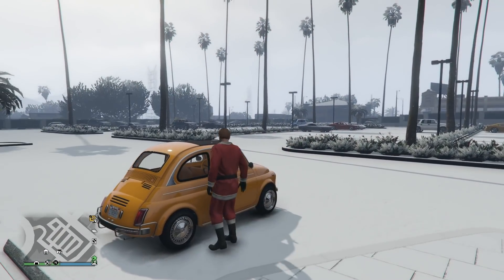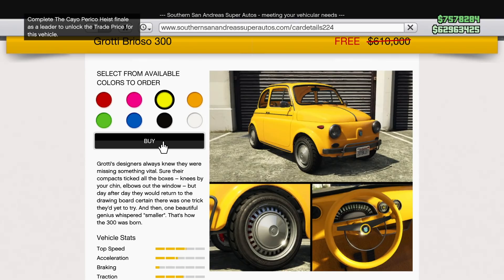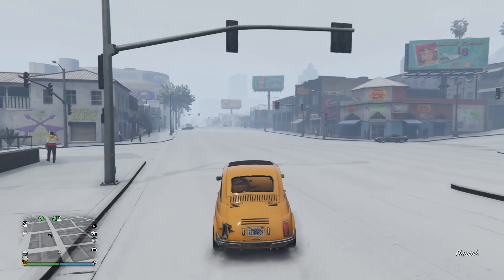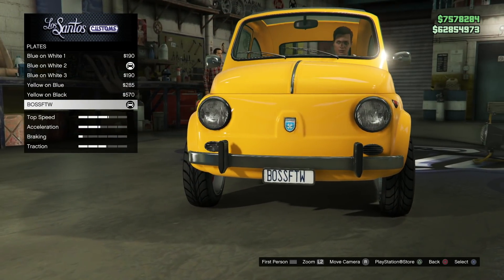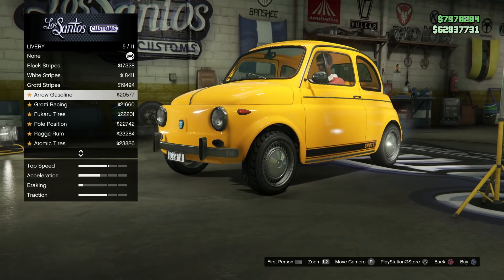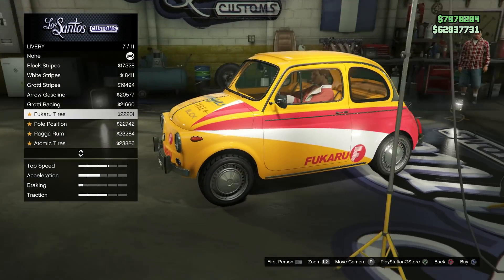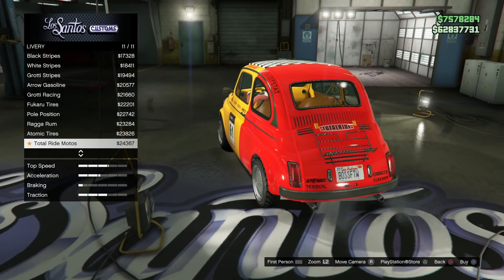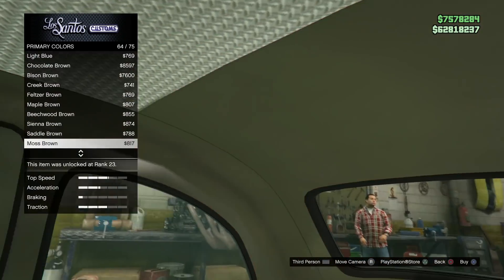GTA 5 Online Festive Surprise 2020 DLC Update - NEW FREE VEHICLE! Rockstar's FREE Holiday Car Gift!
In today’s Grand Theft Auto 5 video - Rockstar Games is giving ALL players the Grotti Grioso 300 For FREE in GTA 5 Online to celebrate the Festive Surprise 2020 DLC Update!